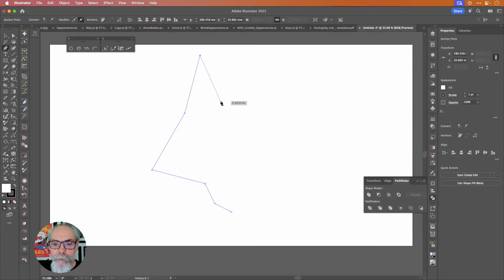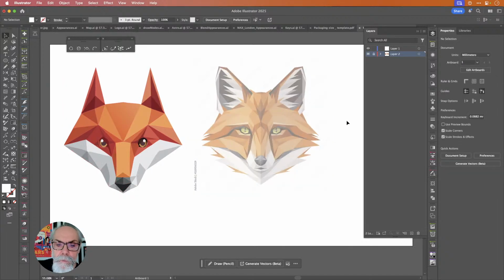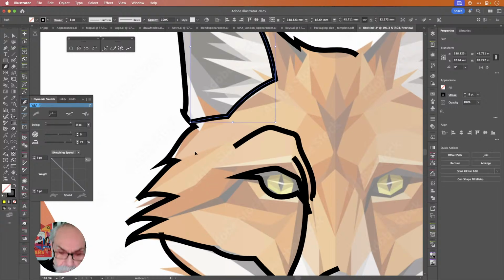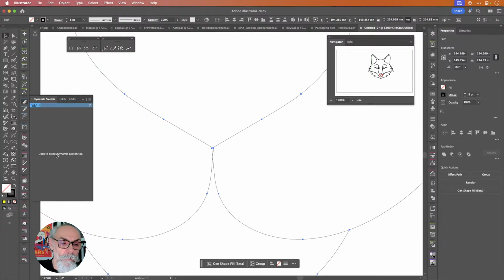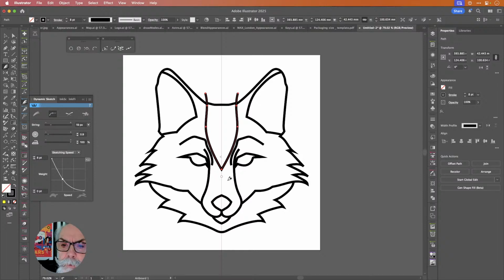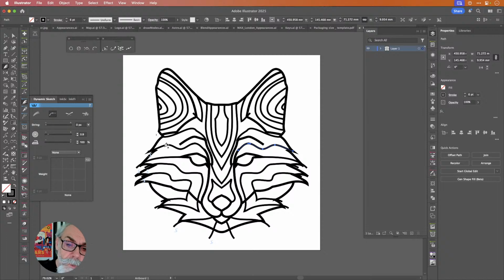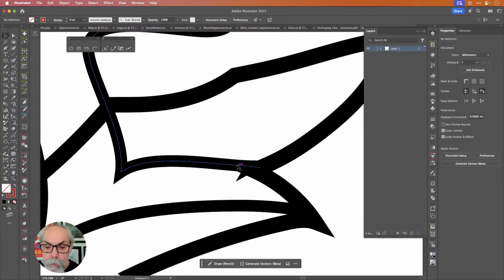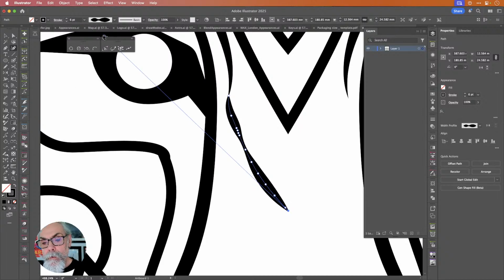Creating A Foxy Graphic In Illustrator